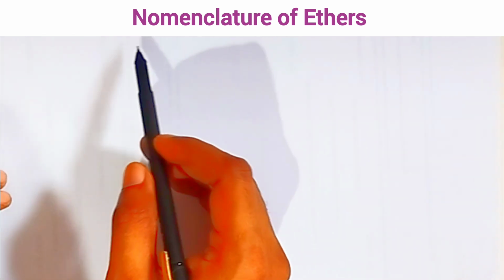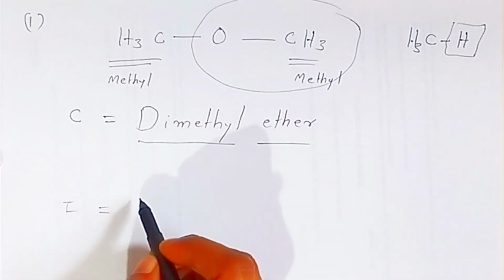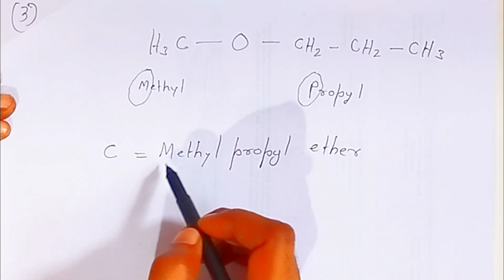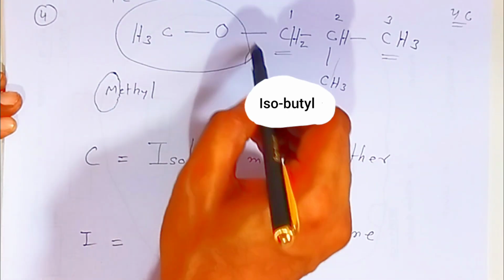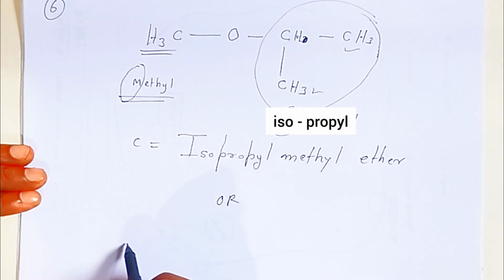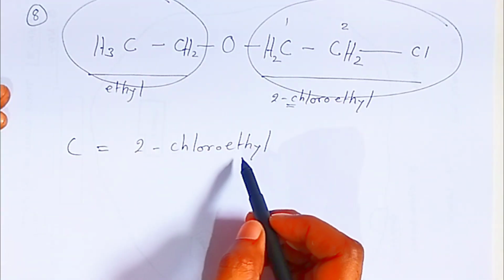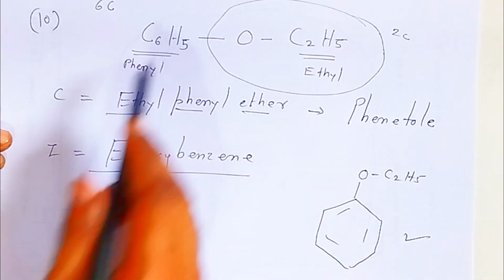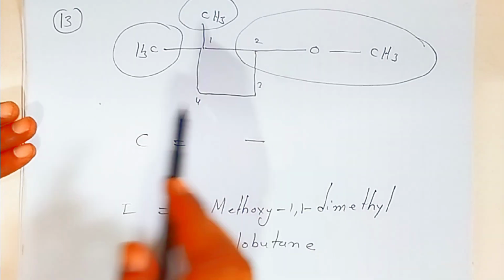NOMENCLATURE OF ETHERS CLASS 12 CHEMISTRY | ALCOHOLS, PHENOLS AND ETHERS | BHOLANATH ACADEMY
Nomenclature of Ethers class 12 chemistry based on new syllabus

What is the general nomenclature of ethers?
What are the nomenclature of ethers and epoxides?
What is the nomenclature of phenols?
What is the Iupac nomenclature of crown ethers?
Alcohols, Phenols and Ethers Nomenclature Questions
Ether suffix and prefix
Naming ethers practice
Nomenclature of alcohol, phenol and ether
Naming ethers Worksheet With Answers PDF
Iupac nomenclature of ethers class 12 notes
Nomenclature of ethers PDF
Iupac nomenclature of ethers class 12 notes notes
Ether IUPAC name examples
Nomenclature of ethers examples
Naming ethers Worksheet With Answers
Common name of ether
Ether functional group
Structure of ether
Naming ethers practice
Ether IUPAC suffix